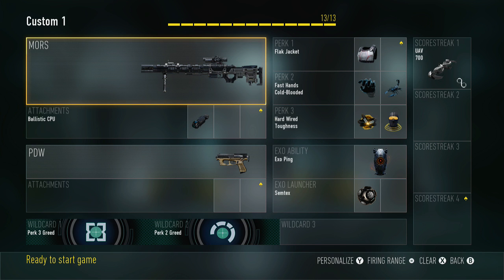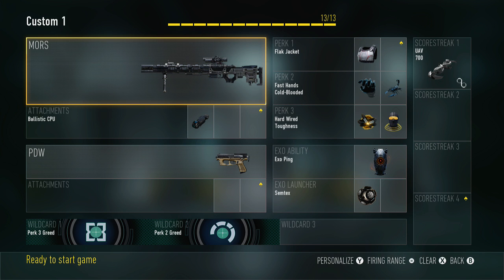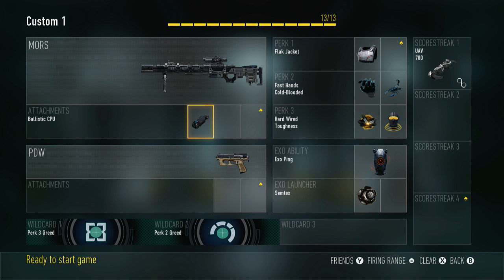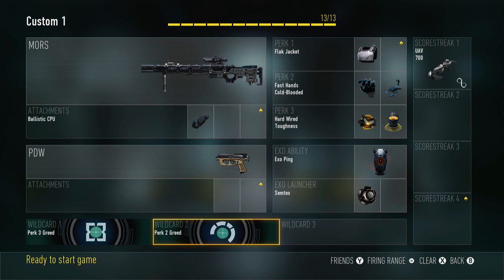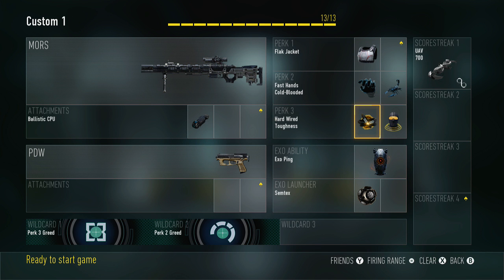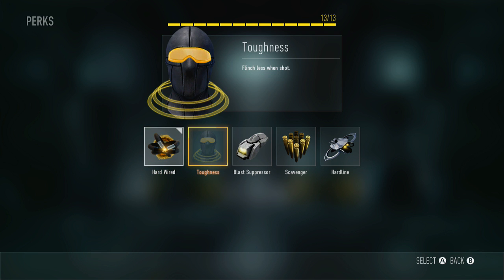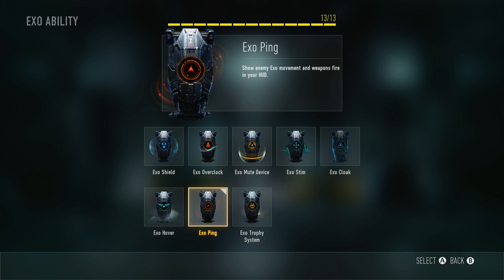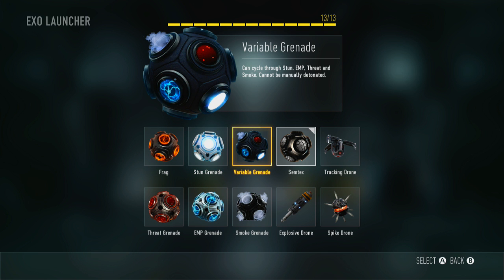Advanced Warfare: BEST CLASS SETUP "MORS" (QuickScoping) - Advanced Warfare Quickscoping Tutorial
If you want to support me through the FAZE1 leave a like :)
Cod: Advanced Warfare BEST CLASS SETUP "MORS" (QuickScoping) - Advanced Warfare Quickscoping + sniping Tutorial -